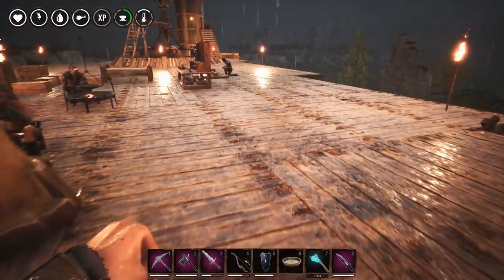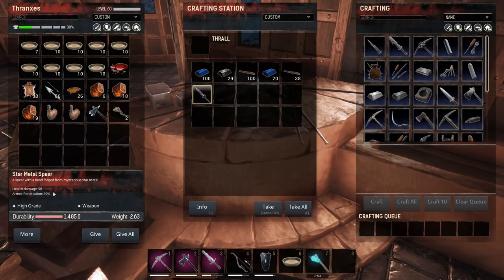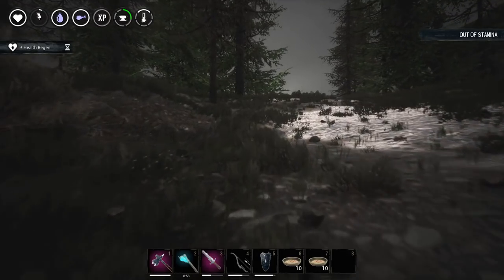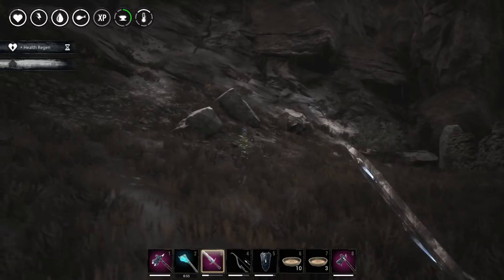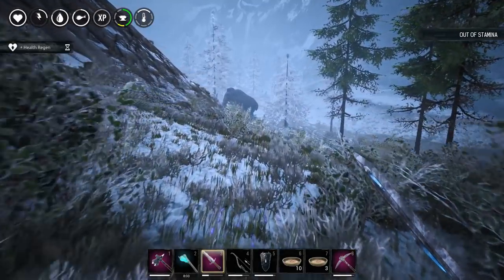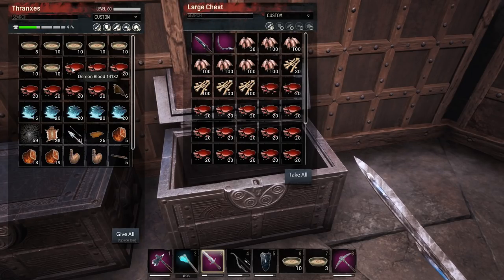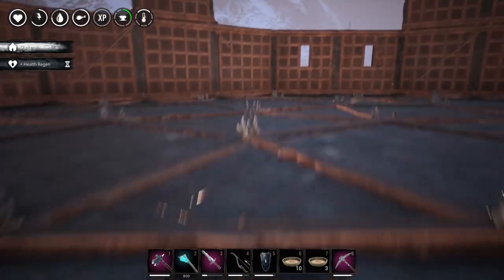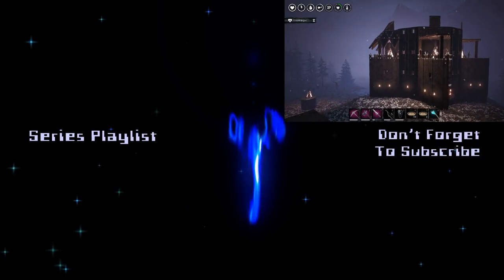Conan Exiles 104: The King Of The Barrows! Let's Play Conan Gameplay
This is Conan Exiles brought to us by FunCom.  In this episode we activate a time warp in order to save our thrall colony and keep it in tact and keep our resources earned.  That's just an aside however, the main issue at hand is getting better damage and armor penetration on our weapons in order to stand a chance braving the black keep!

Conan Exiles is a game about survival and crafting.  It's reminiscent of ARK in some ways but strives out into it's own in others.  For one it relies heavily on the lore of the land of Cimmeria and includes many references to gods, places, characters, beasts etc. from said universe.  In this game you can build massive structures and worship powerful gods that you can bring into combat of others.  The game uses many different servers including PVP and PVE with also the ability to host private servers of your own should you want to play single player or just with your friends.

Things like sandstorms and boss fights also litter the world with lots of lore and multiple biomes all tied into the world.  You also have the ability to knock out and capture NPCs then bring them back to your camp and put them on the "wheel of pain" that way you can turn them to your will so that you can populate your base with NPCs either to defend it from being raided or to use them as vendors and blacksmiths and such.